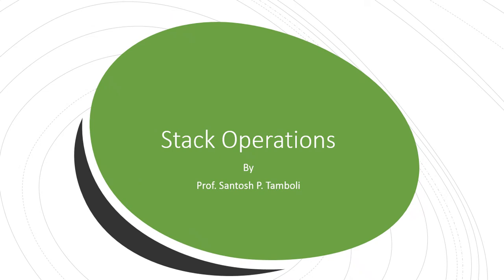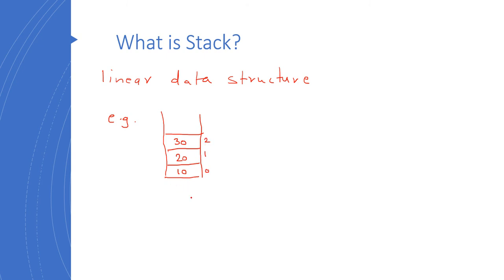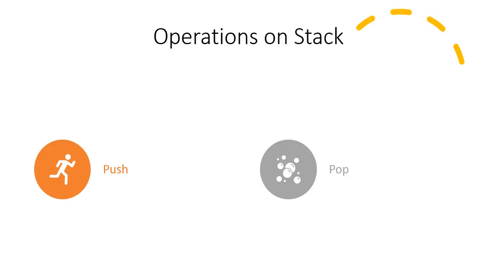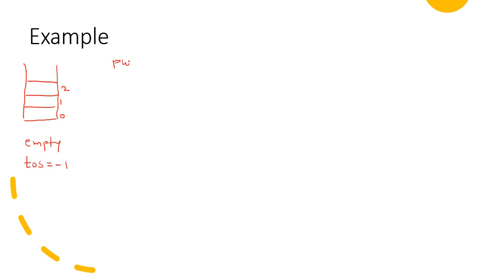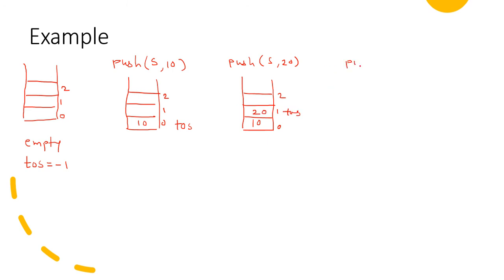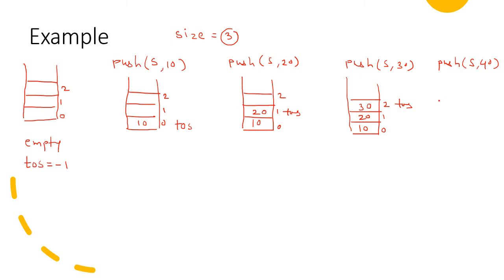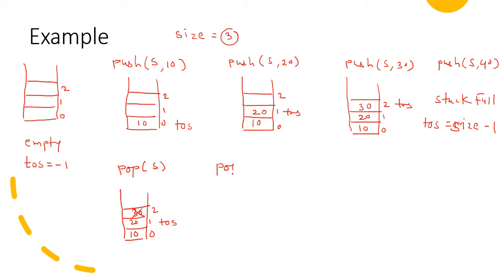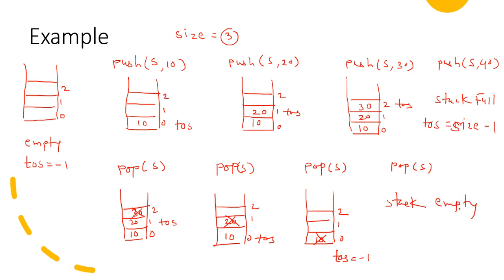Stack Operations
In this video, you understood operations performed on stack